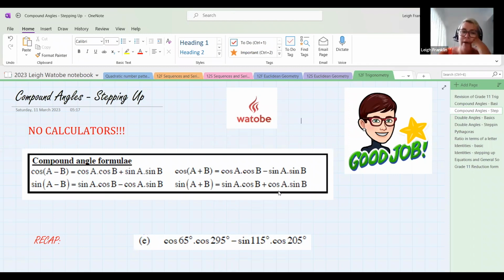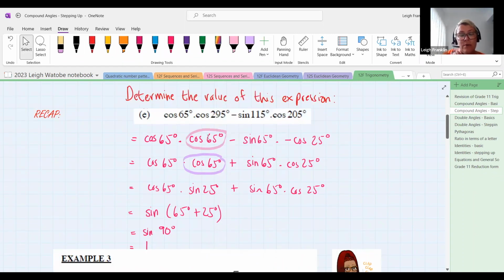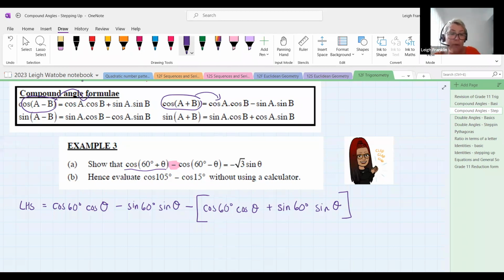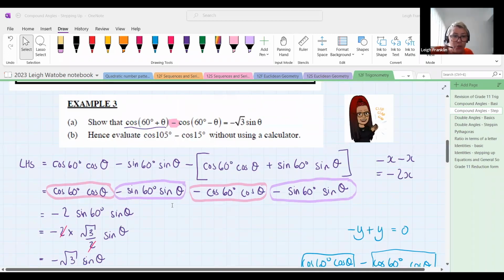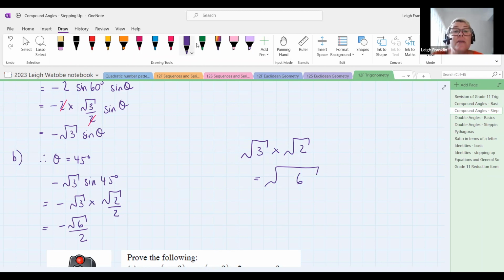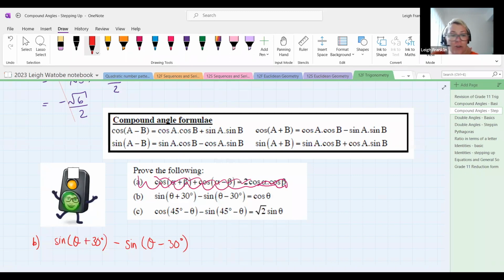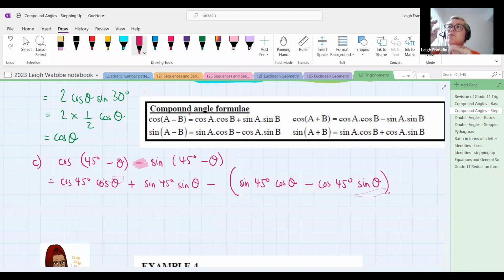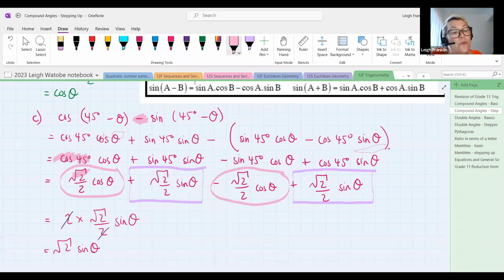Grade 12 - Trig: Compound Angles and Double Angles Foundation (compound angles - stepping up)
Grade 12 |  trig | compound angles | double angles | trigonometry | compound angle formulae |